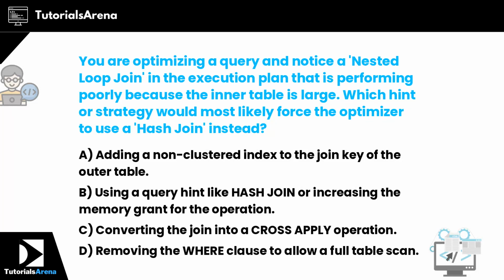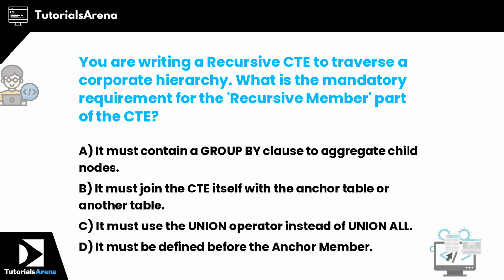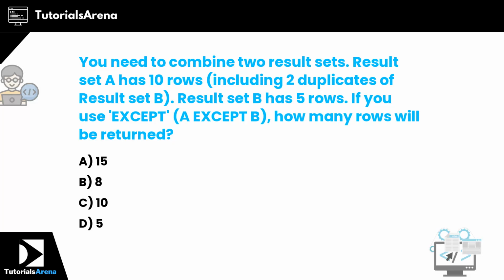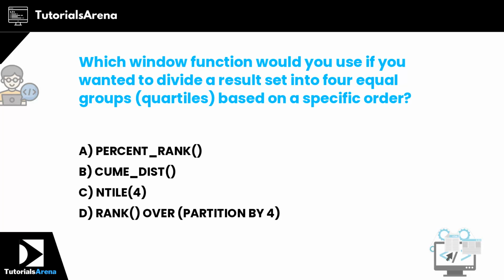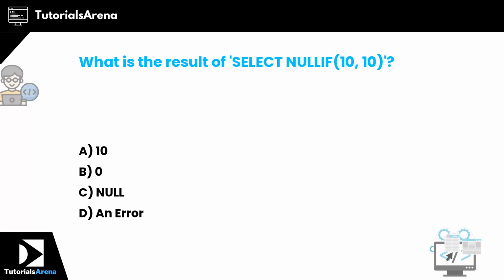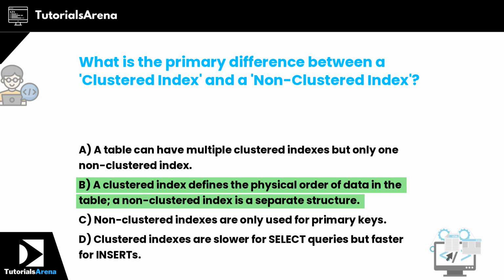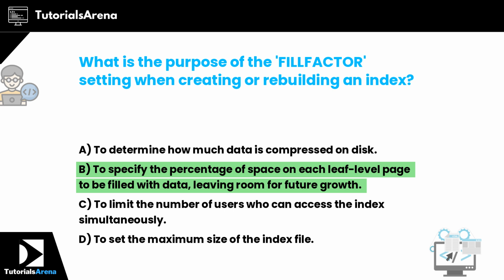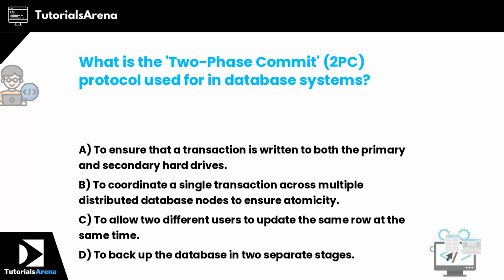Can You Master These Advanced SQL Concepts? | MCQ Challenge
Think you really know SQL and PostgreSQL internals? Test yourself with advanced MCQs covering query optimization, B-Tree and GIN indexes, window functions, recursive CTEs, MVCC, isolation levels, 2PC, VLDBs, temporal tables, and JSONB performance.

advanced sql mcq questions,
postgresql internals mcq,
sql performance quiz,
database engineering mcq,
postgresql optimization questions,
gin vs btree index questions,
sql window functions mcq,
recursive cte interview questions,
mvcc and isolation levels mcq,
database concurrency questions,
two phase commit mcq,
distributed transaction questions,
jsonb performance questions,
vldb database questions,
temporal sql questions,
advanced postgresql quiz,
sql query optimization mcq,
database internals quiz